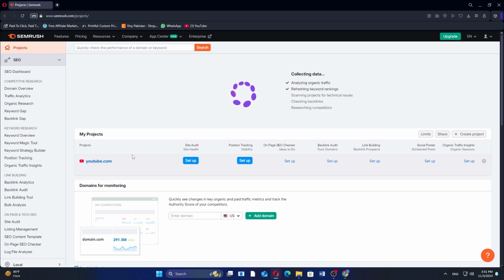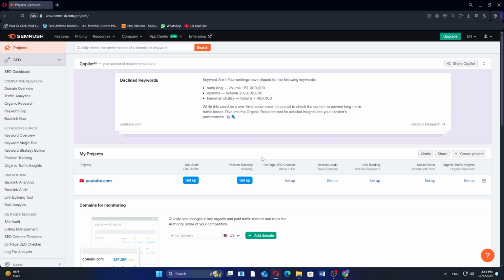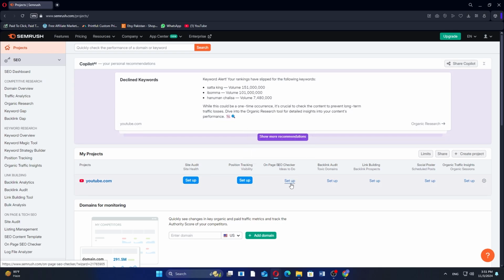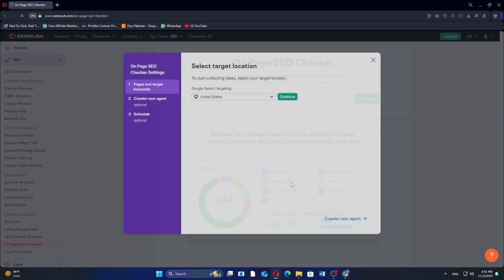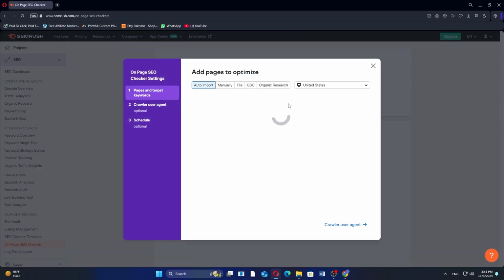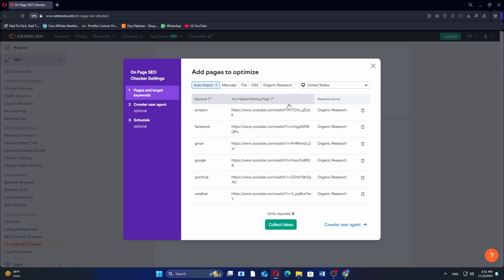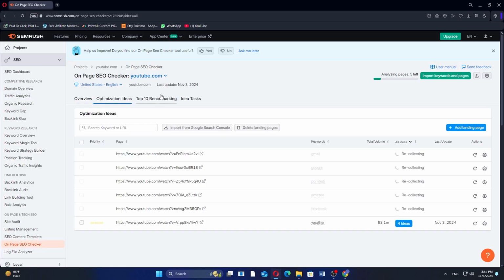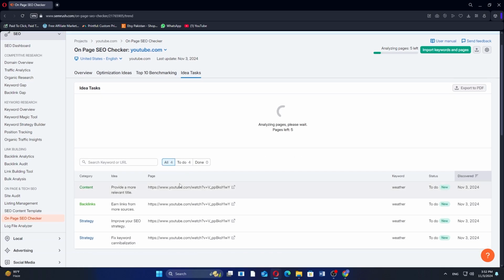HOW TO USE SEMRUSH to YOUR ADVANTAGE for your YOUTUBE CHANNEL (EASY GUIDE) [2024]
🚀 How to Use SEMrush to Boost Your YouTube Channel – Step-by-Step Guide | [2024] 📈

Want to grow your YouTube channel faster? Learn how to use SEMrush effectively to gain a competitive edge with this easy guide! Discover the best strategies for keyword research, content optimization, and competitive analysis using SEMrush’s powerful features tailored specifically for YouTube creators. This tutorial is perfect for anyone looking to attract more views, increase engagement, and rank higher in search results.

✨ What You’ll Learn in This Video:
✅ How to perform keyword research with SEMrush for YouTube
✅ Analyzing competitors and finding content gaps
✅ Using SEMrush to optimize your video titles, tags, and descriptions
✅ How to track your video rankings and performance
✅ Best practices for leveraging SEMrush data to grow your channel

📌 Why Use SEMrush for YouTube?
SEMrush is a top-tier SEO tool that helps you understand what viewers are searching for and how to position your content effectively. By mastering SEMrush’s features, you can create data-driven content that attracts more views and engages your audience. Whether you're a beginner or a seasoned creator, SEMrush can help you unlock your channel’s potential.